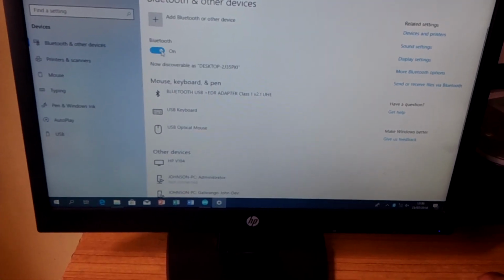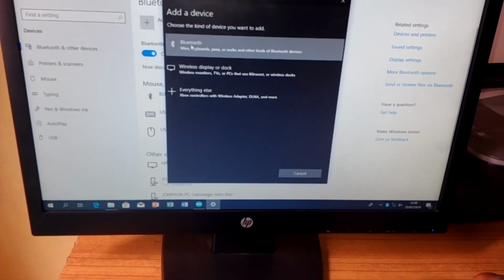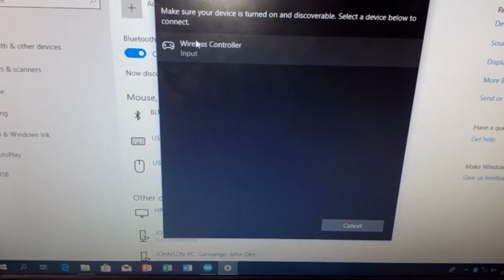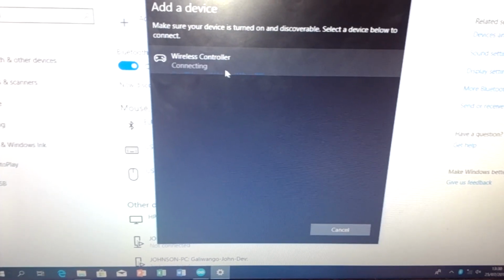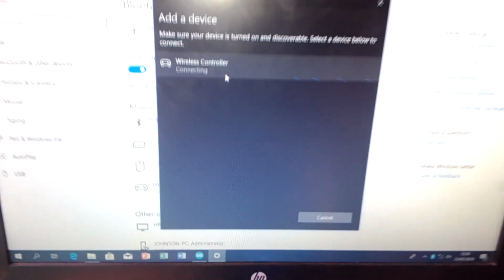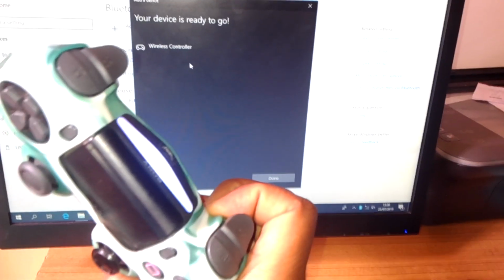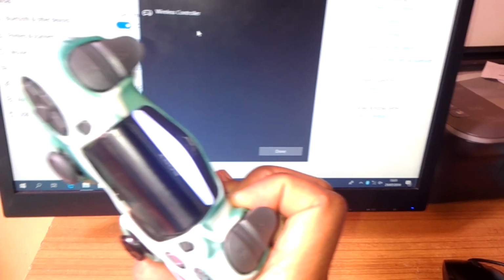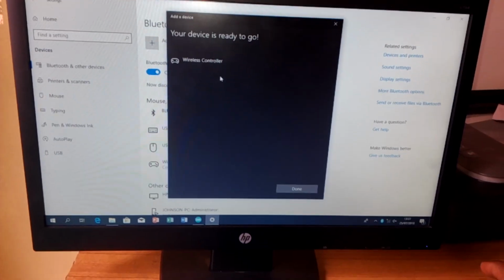How To Connect PS4 Controller To PC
How To Connect PS4  Controller To PC /Laptop Step by Step
To connect the PS4 controller via Bluetooth, press and hold the central PS Button and the Share button for three seconds until the lightbar at the top of the controller begins to flash. Next open up the Bluetooth settings on your PC And Follow this Video ,How To Connect PS4  Controller To PC / Laptop without Drivers via Bluetooth Connectivity in Few Seconds
connect ps4 controller to pc